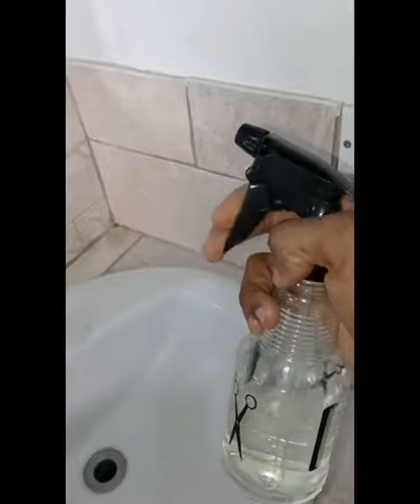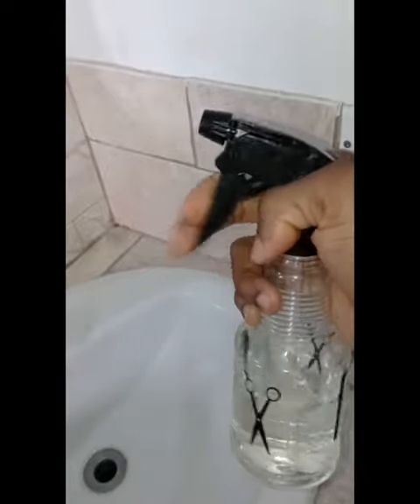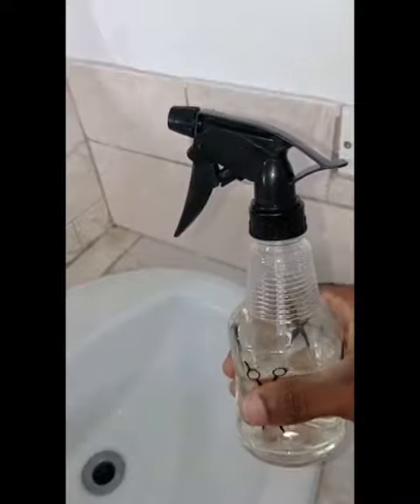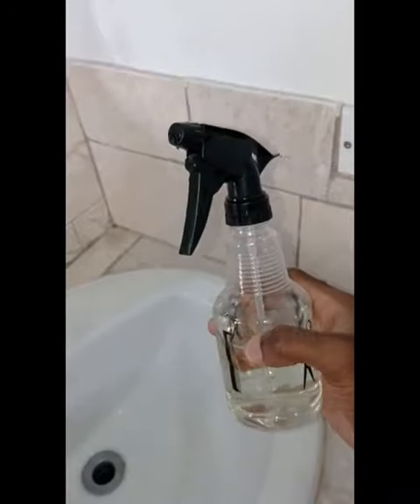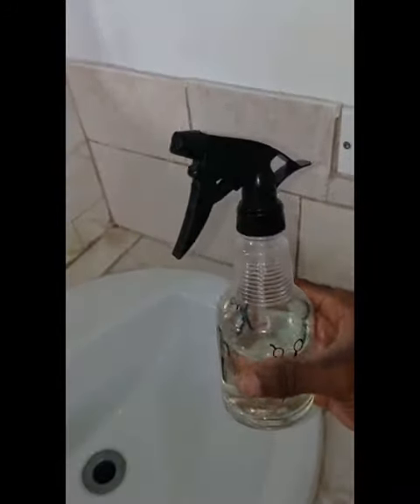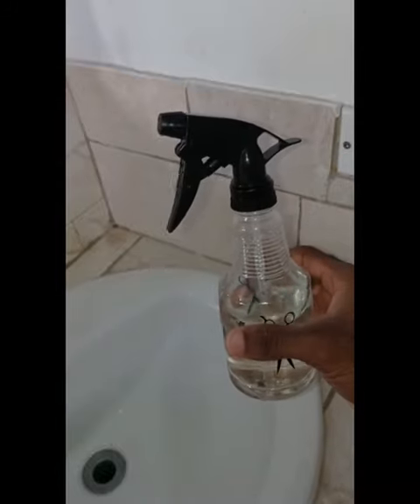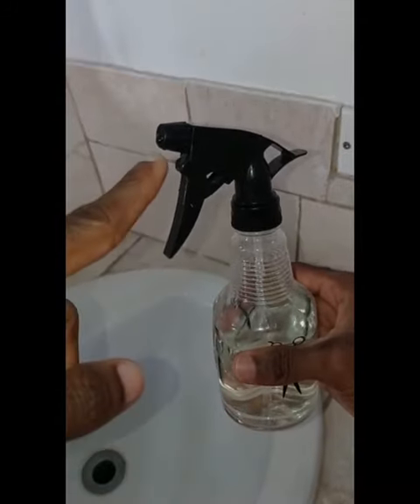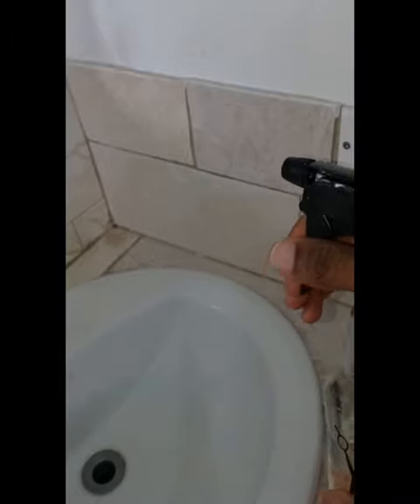EASY FIX: Faulty Spray Bottle